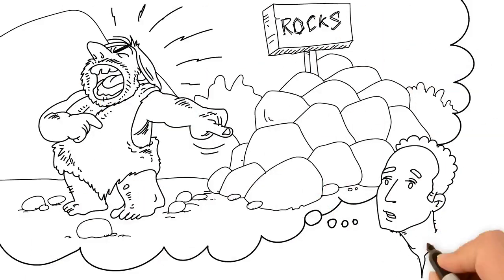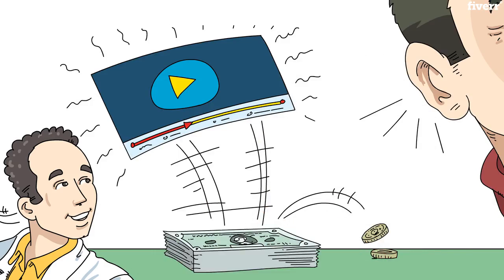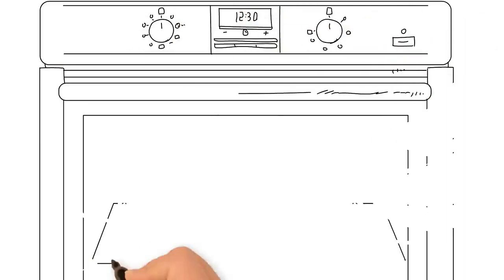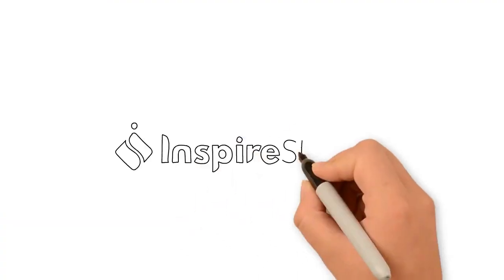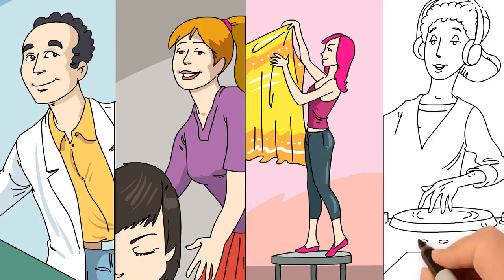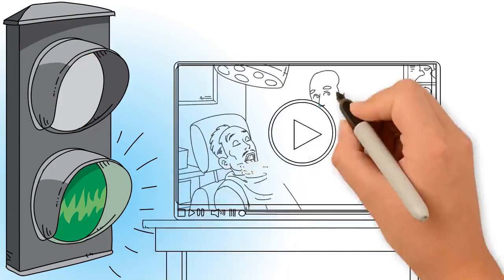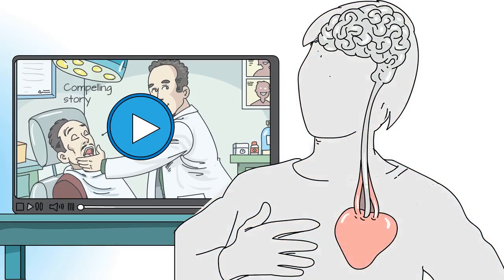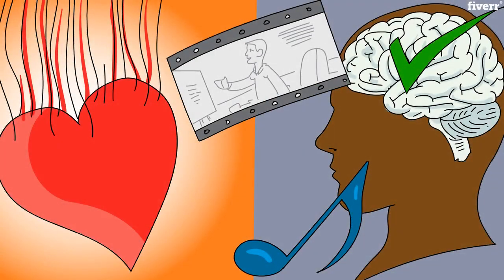I will create a custom premium whiteboard animation video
About This Gig

Whiteboard animations are a lot more than sales cartoons. When you tell your story right, your viewers not only learn about your business but also what specific problems you can solve.

Since 2013, we’ve developed and produced top-notch HIGH-CONVERTING CUSTOM WHITEBOARD ANIMATIONS for more than 2,000 brands including Cisco, Ford, and Aon. We’d love to bring that expertise to YOUR brand!

Our nimble, experienced team is fully equipped to create a CUSTOM WHITEBOARD ANIMATION  to suit your specific business needs.

Can we put a mermaid with a shaved head in the driver’s seat of a semi? Yep.

A minotaur on a unicycle? Easy as pie.

So, what else sets us apart from our competition?

-For starters, our ARTWORK is unmatched. In fact, we have artists who have worked with the biggest animation studios in the world.

-Our CUSTOMER SERVICE is best in class. We go above and beyond to check in along the way and make sure you leave happy.

-Our RATES are as reasonable as could be when considering the service we deliver. Others may be cheaper, but we guarantee more bang for your buck.